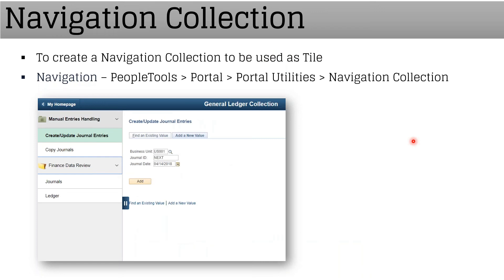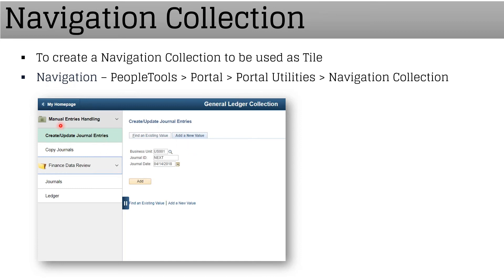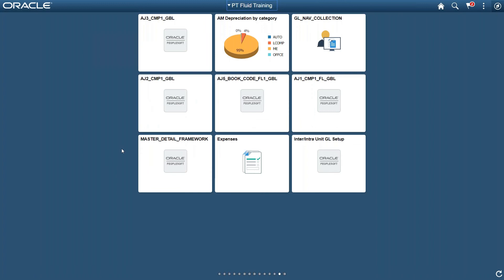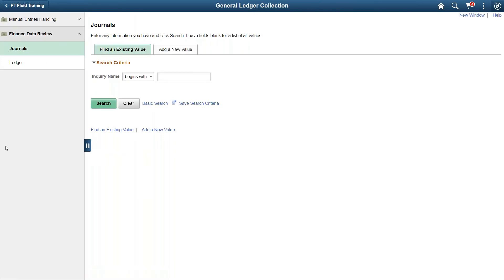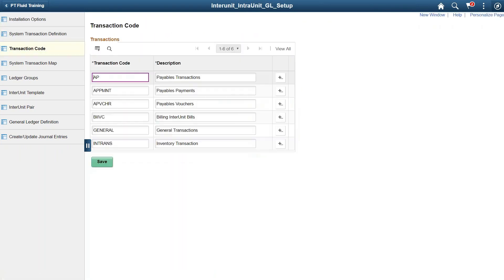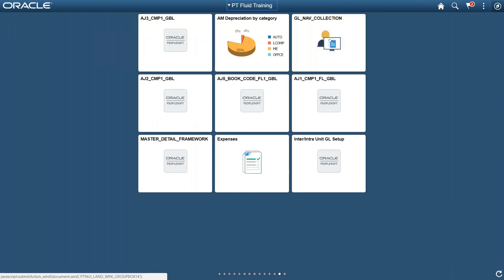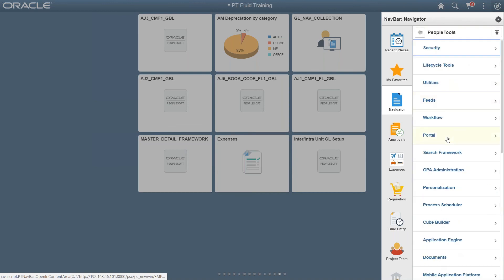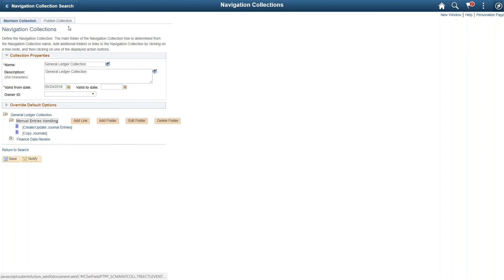PeopleSoft Fluid - Navigation Collection